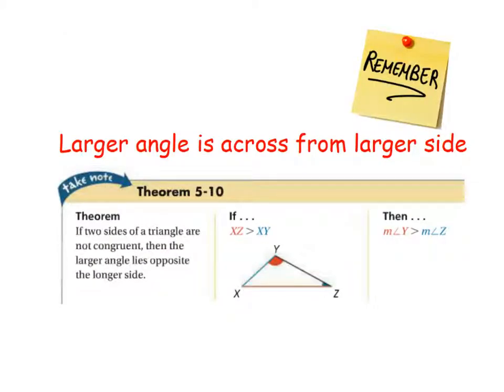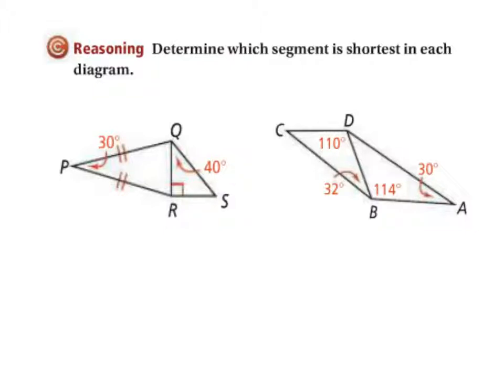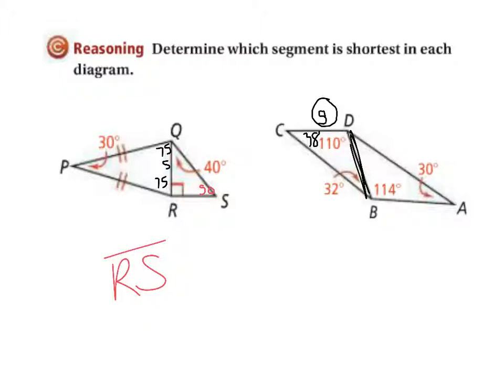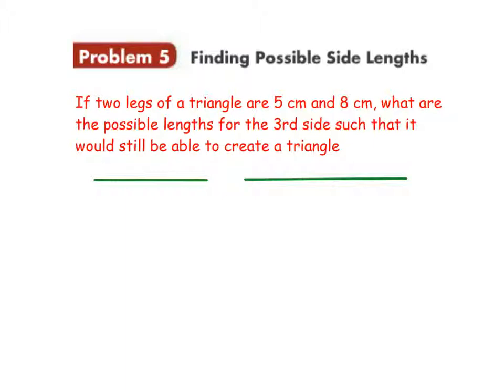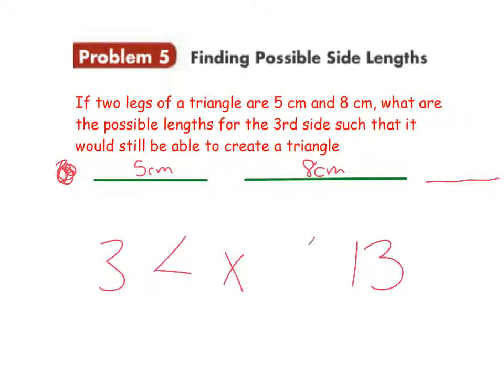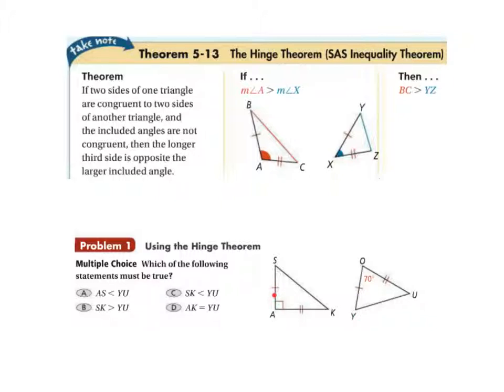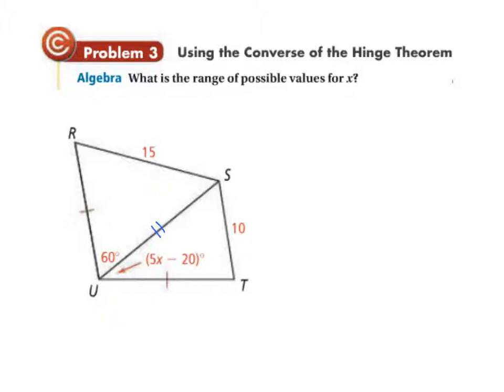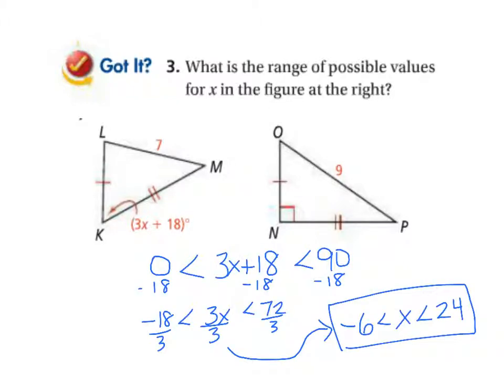Geometry - 5.6 Inequalities in Triangles